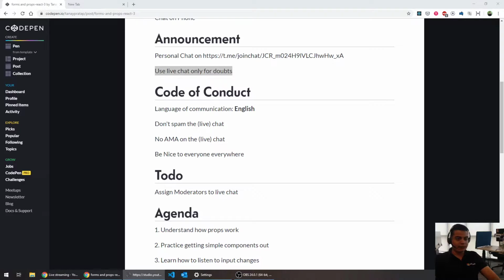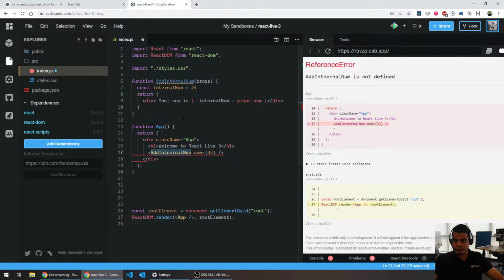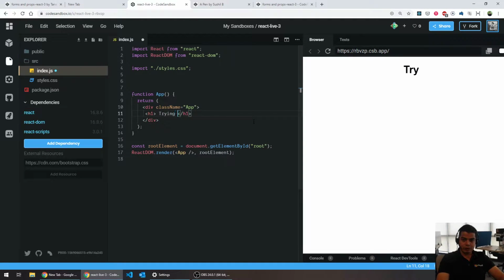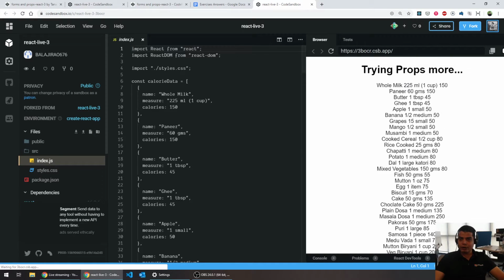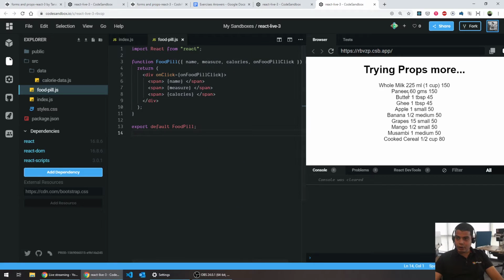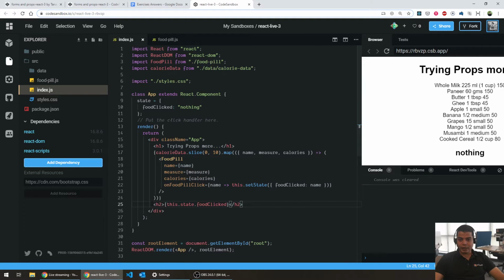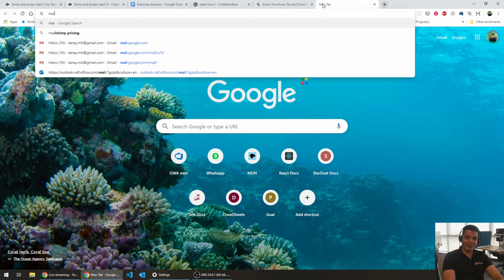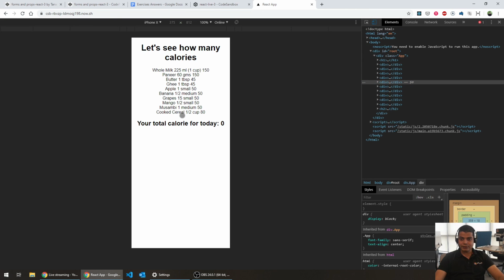Props and Components for ReactJS Beginners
Props are extremely useful in React. Data passes from parent to child using props. Props are required even more as you don't want to put logic in all components. So, you pass logic via event handlers using props too!
It makes the code look better and easier to understand. It also introduces molecularity in code. If you want to redesign/refactor tomorrow it's much easier to work on individual components.